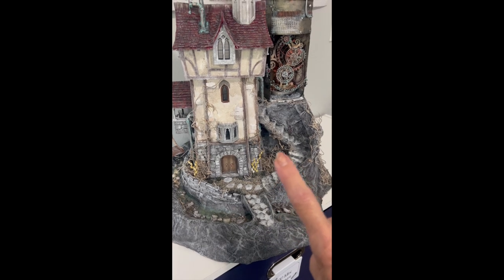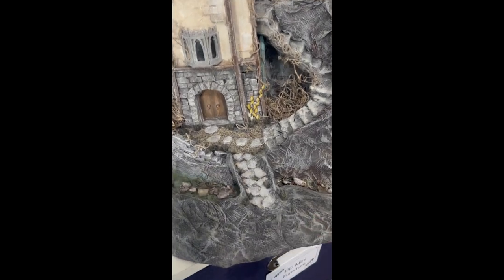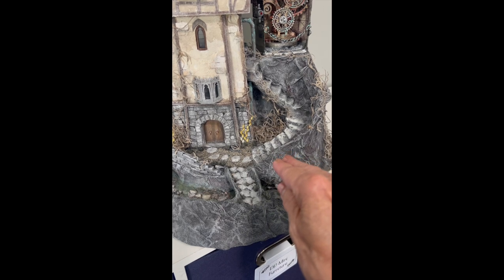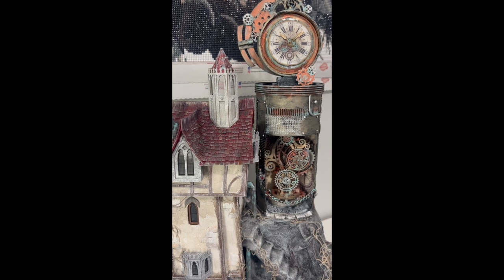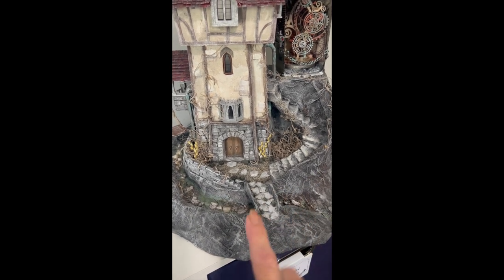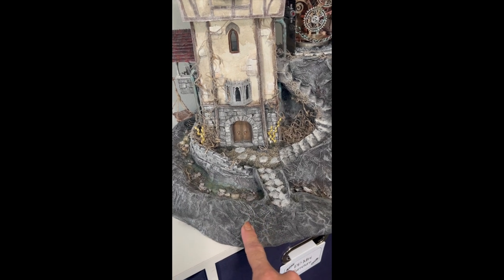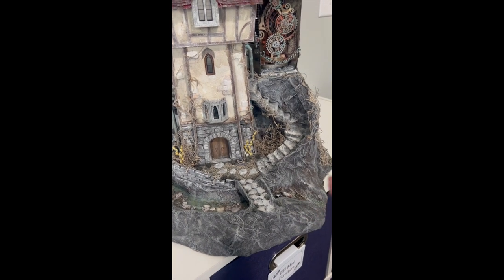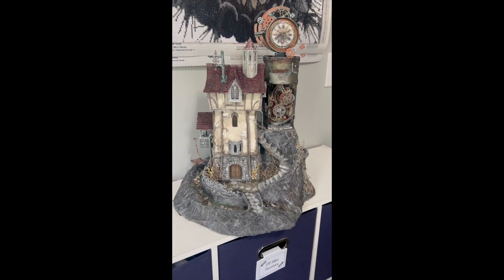Clock Tower Base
This is a short video about how I create bases for my miniatures. I learned the technique from Where The Gnomes Live so be sure and visit her site and watch her videos! I'll be adding a new video as I create a new base soon!